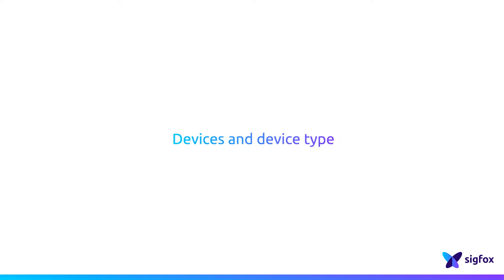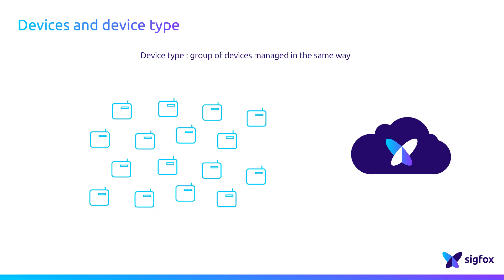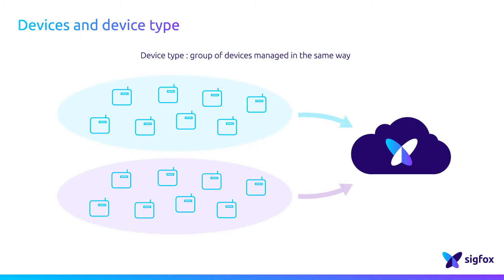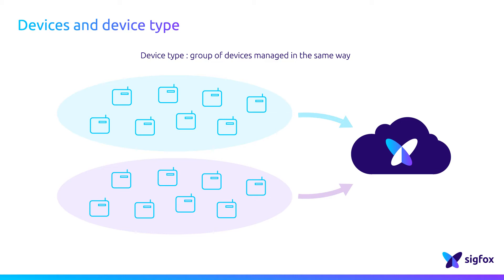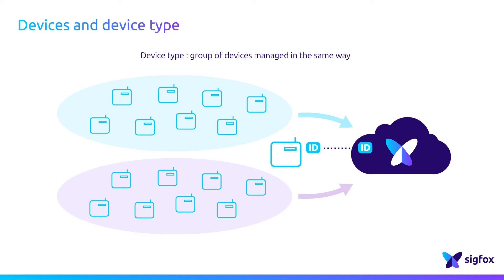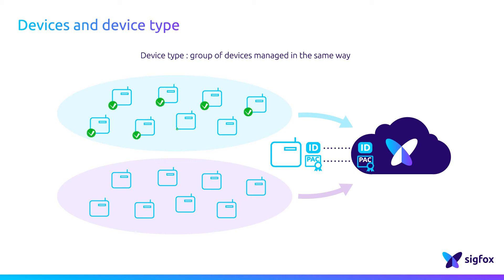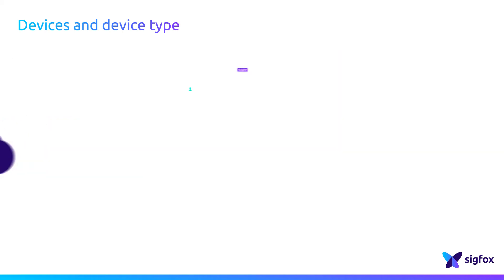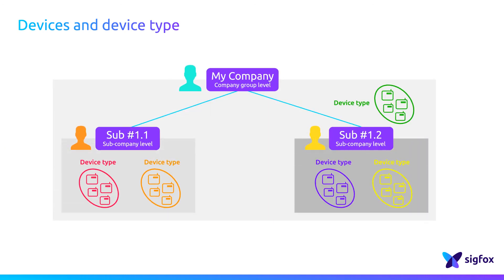Device management basics: devices and device type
A device is the connected object that transmits its data on the SIGFOX network. The SIGFOX Cloud is engineered to manage billions of devices. To do so, it’s easier to avoid managing devices one by one. So a device type notion has been introduced: it’s a family of devices managed in the same way. For example, by establishing common rules to retrieve the data.